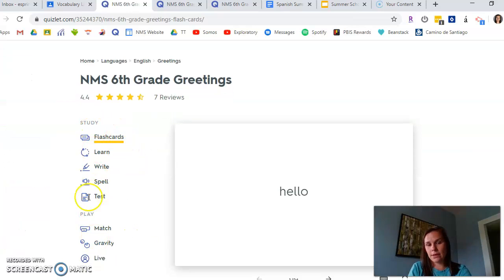Welcome to Step into Spanish 2020